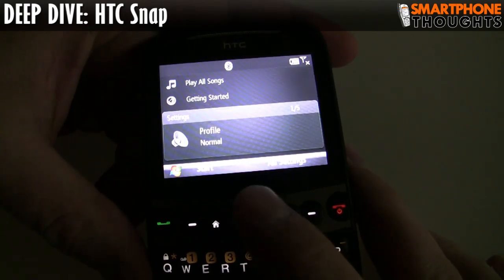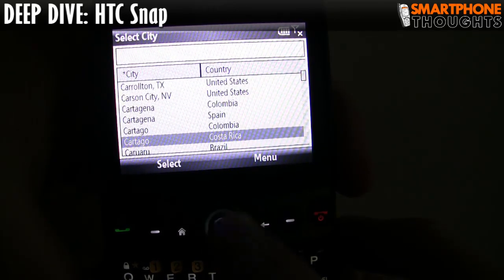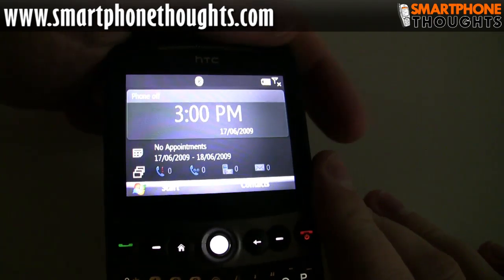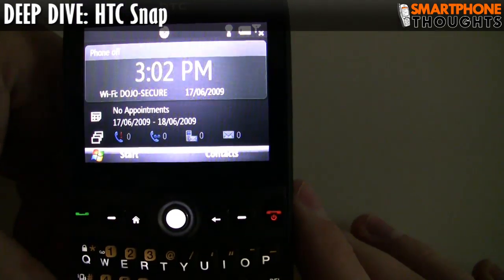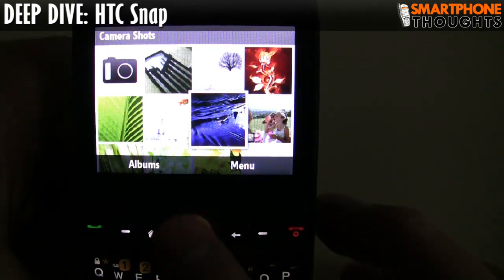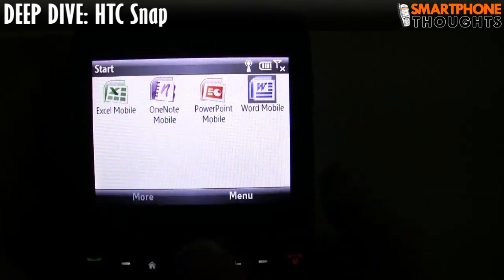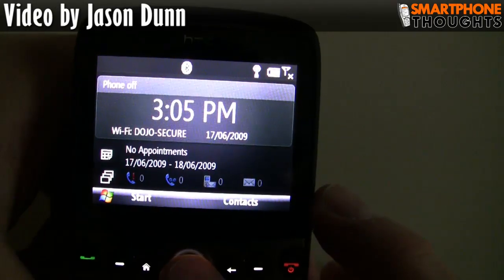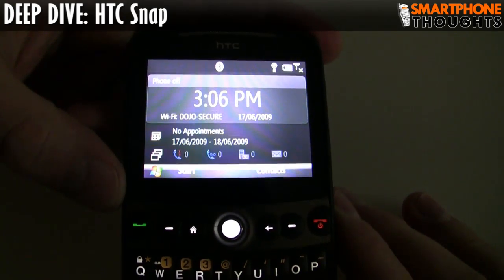DEEP DIVE: HTC Snap Software & Hardware Tour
The HTC Snap is a Windows Mobile Standard 6.1 smartphone. It has a 528 Mhz Qualcomm processor, 128 MB of RAM, 256 MB of ROM, a 2.4 inch 320 x 240 screen, a microSDHC memory card slot, a trackball, 4-row QWERTY keyboard, GPS, Bluetooth 2.0, 802.11b/g WiFi, a 1500mAh battery, a 2.0 megapixel camera, and is a quad-band 2G (850/900/1800/1900 MHz), and dual-band 3G (900/2100 MHz)  GSM phone. It is 116.5 X 61.5 X 12.0 mm ( 4.59 X 2.42 X 0.47 inches) in size and weighs 120 grams (4.23 ounces). This is the Europe/Asia 3G model - it will not function at 3G speeds in North America.